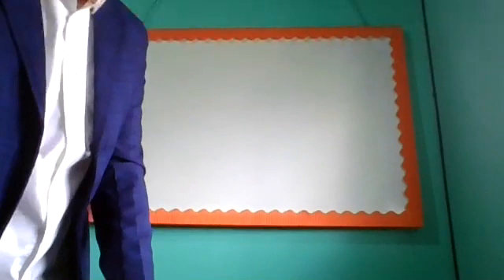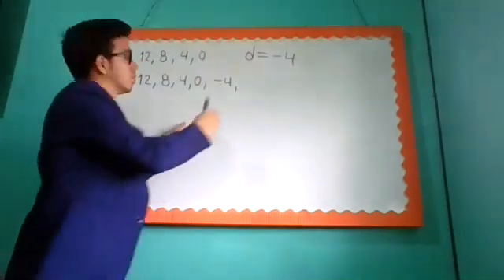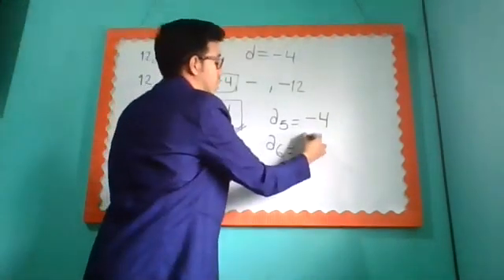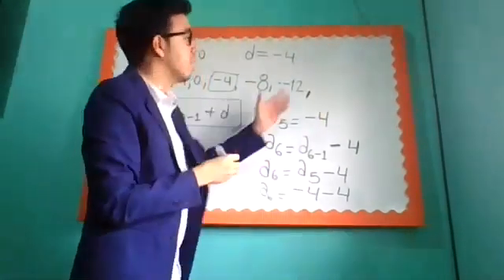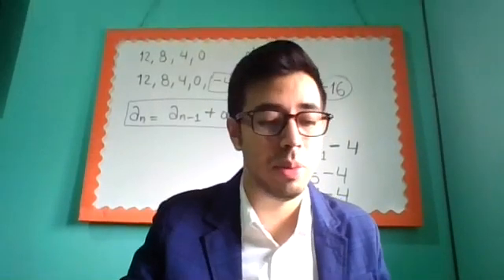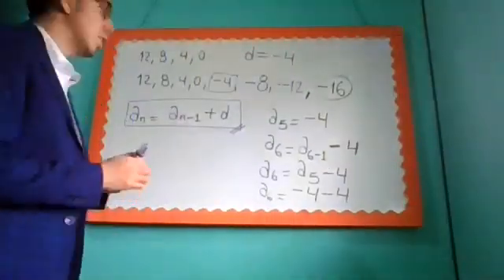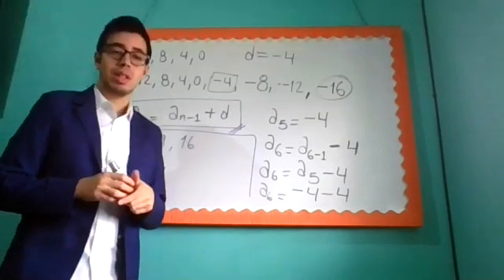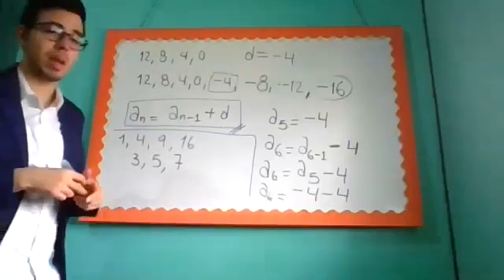9th - June 3rd